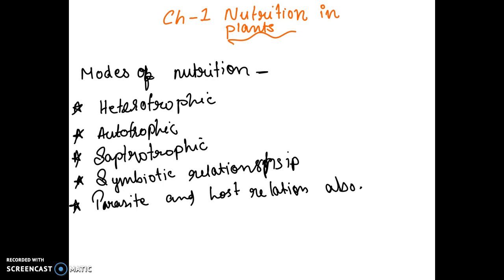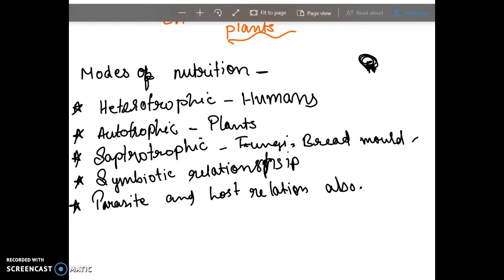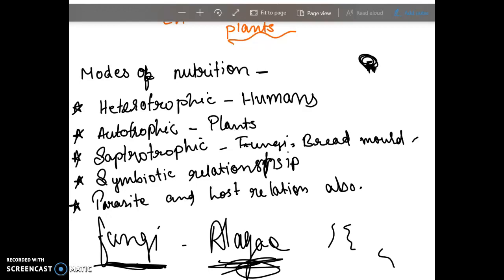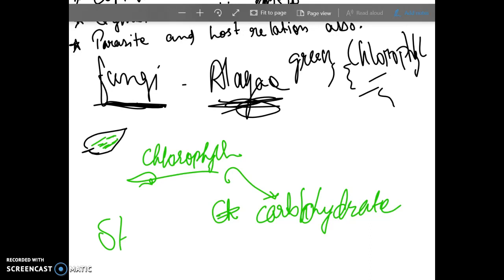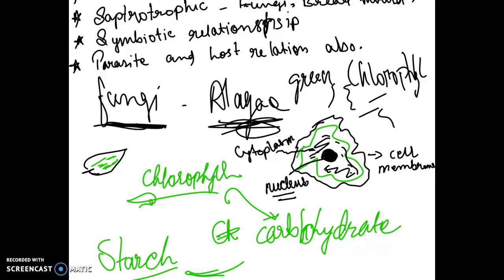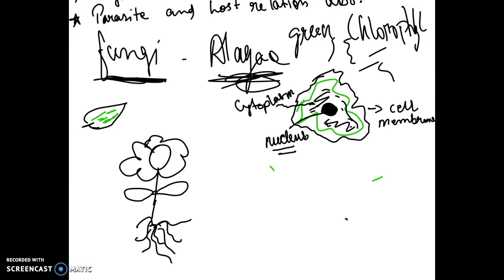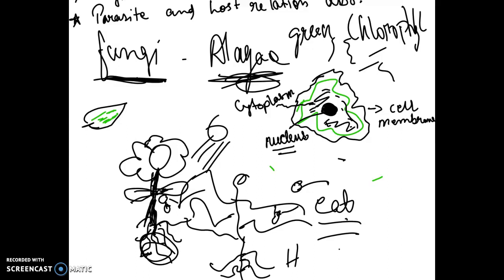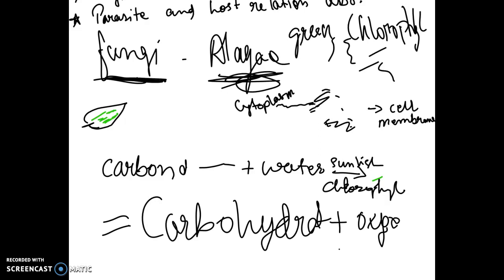Science Ch-1 Class 7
Sorry for mic problem...trying to fix it!